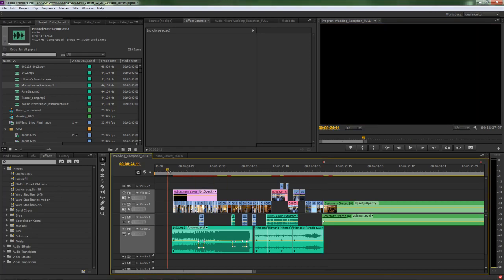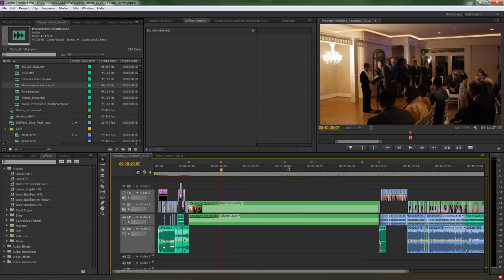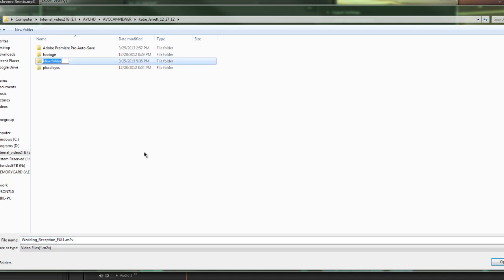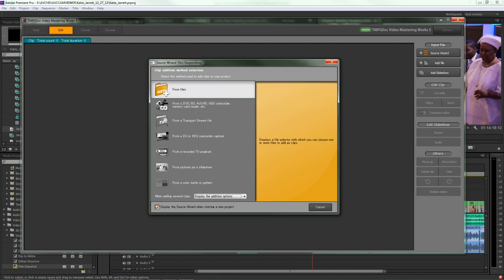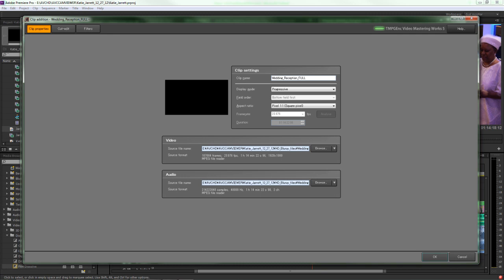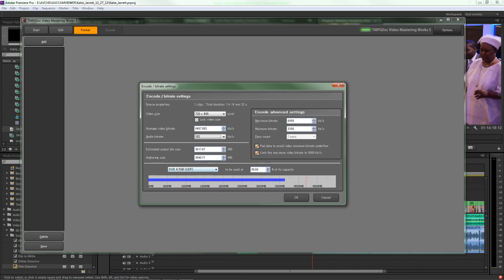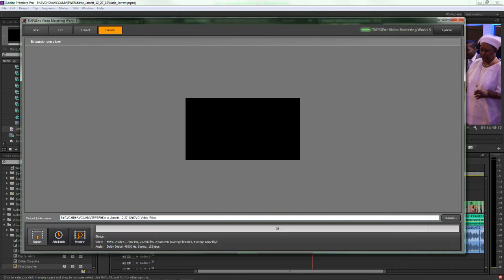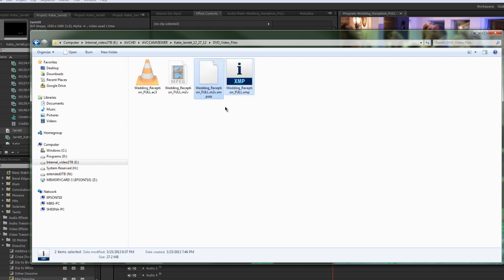Exporting for DVD from Premiere CS6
In this tutorial I show you how I export HD 1080P video after editing to a clean, clear SD DVD file Adobe Encore can use and retain the chapter points I created in Premiere. As you may know Adobe Media Encoder doesn't do the best job of re-sizing HD footage down to 720X480 for DVDs. This is the best method I've found. Using